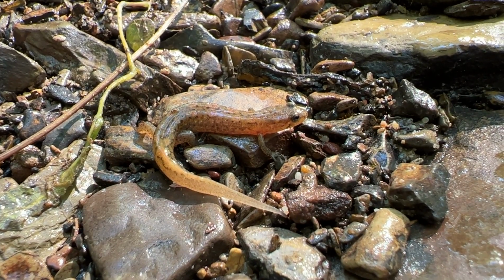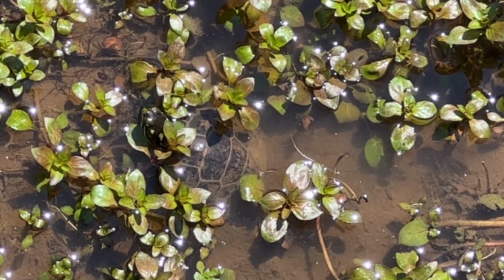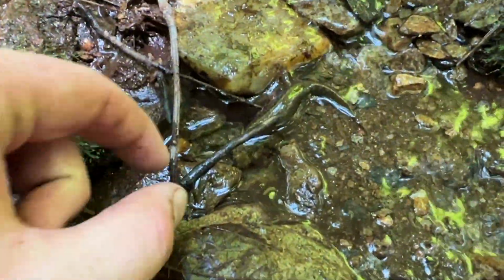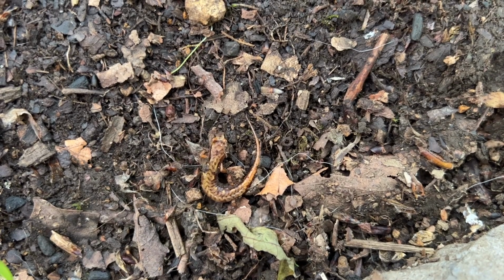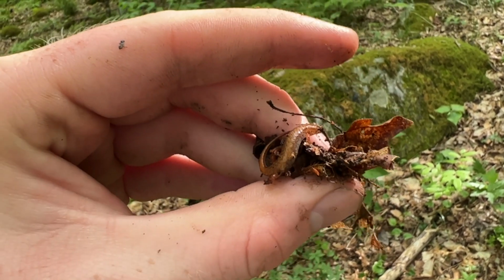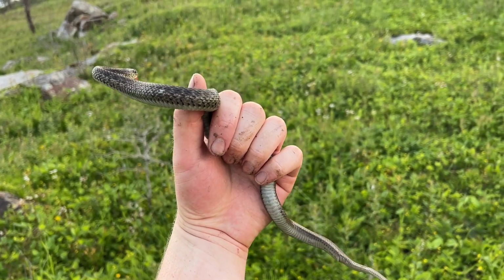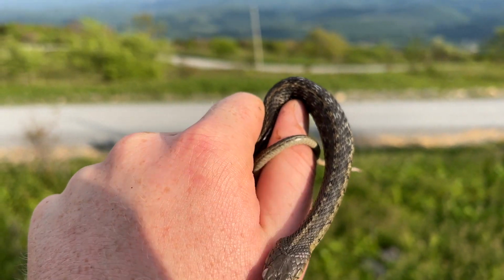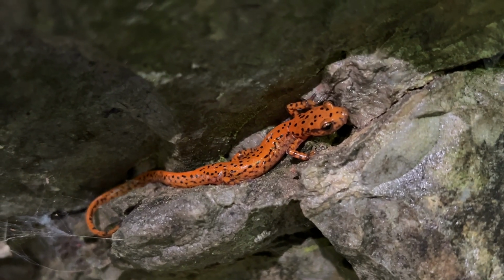Birthday Herping in Virginia for Rare and Colorful Salamanders and Snakes!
I spent my birthday herping the mountains of Virginia in search of some rare and colorful salamanders to add to my life list!